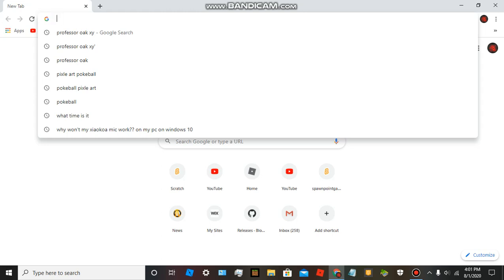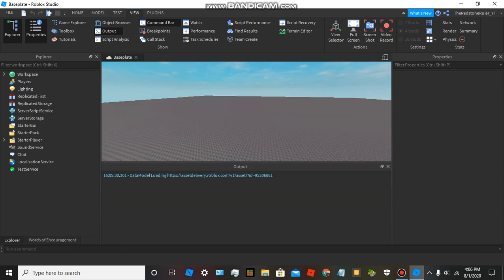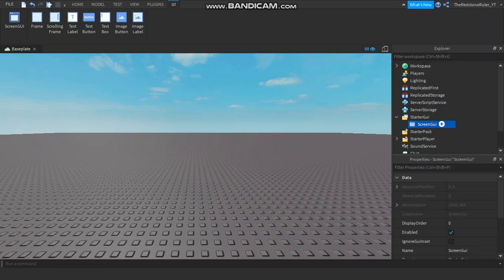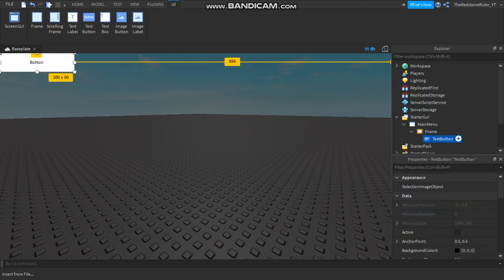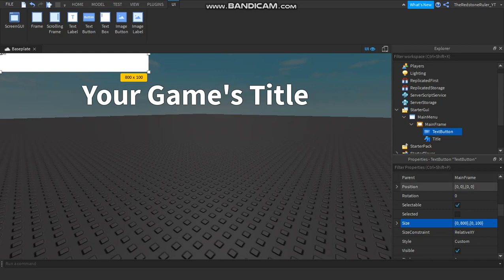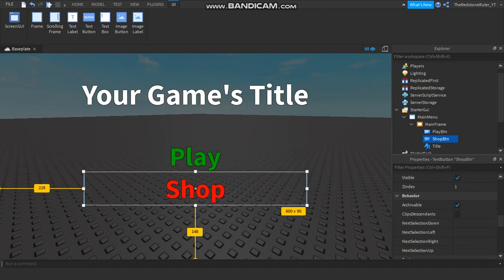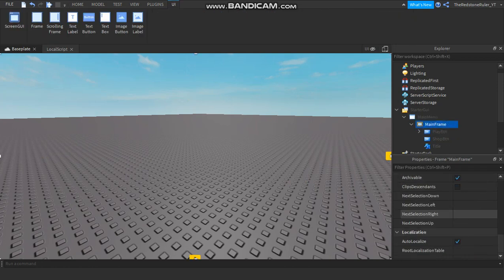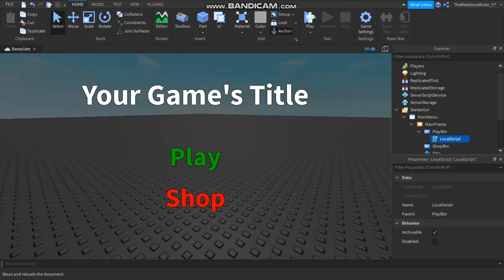How To Make A Game Like Piggy Pt.1 *READ PINNED COMMENT* - Main Menu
Add Me On Discord @MonkeyDogGames#9254